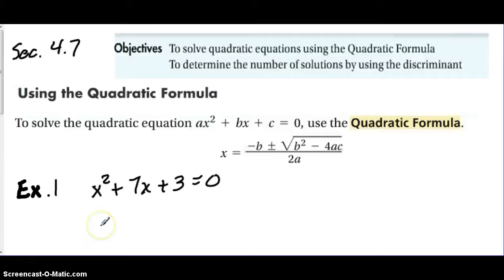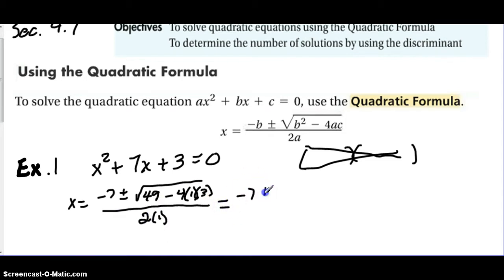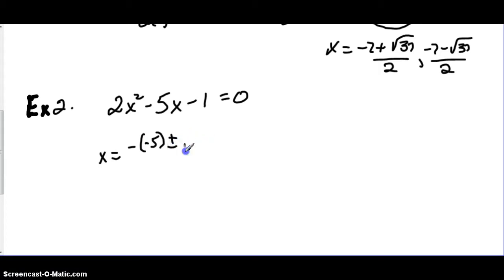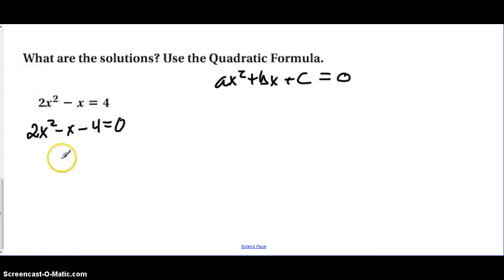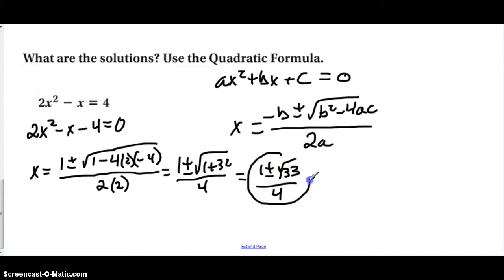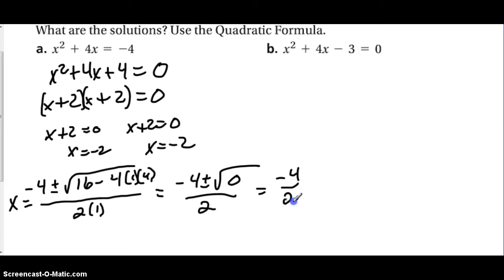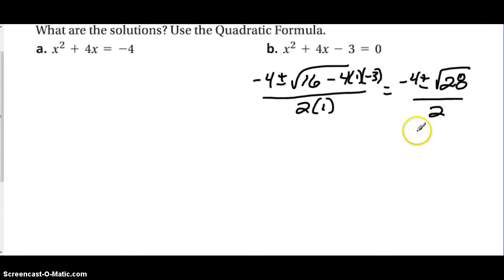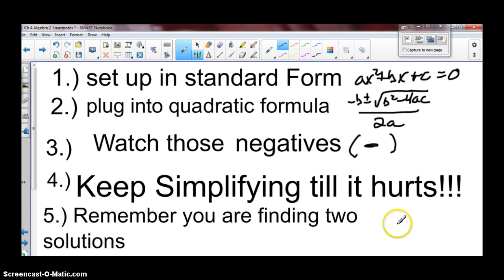4.7 quadratic formula